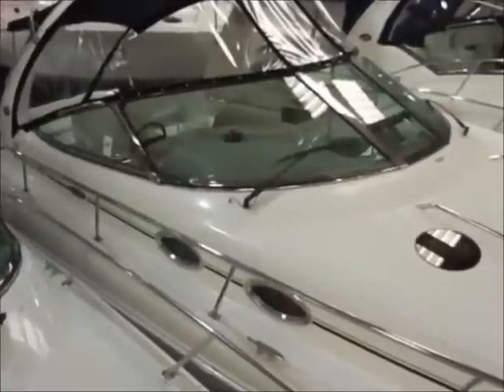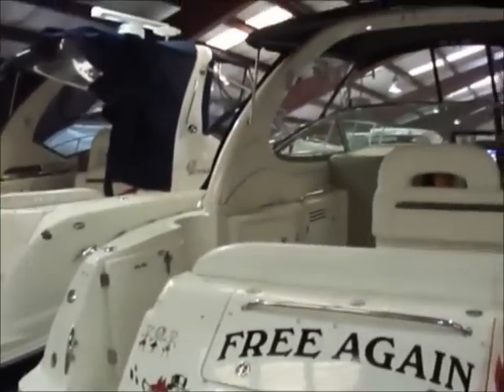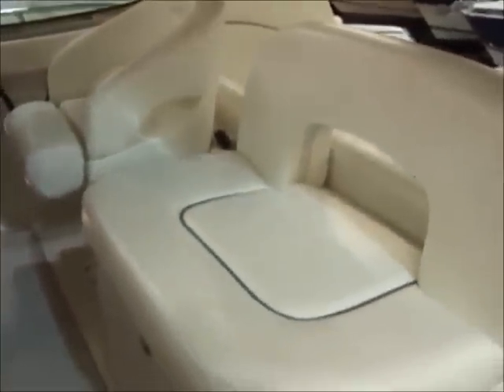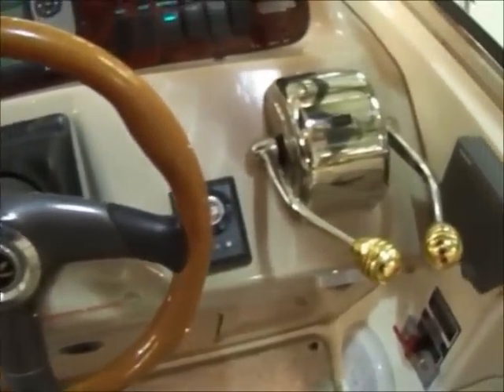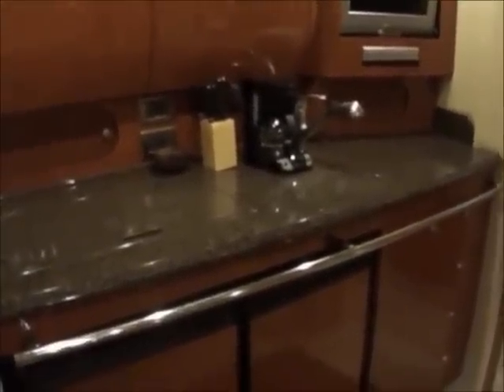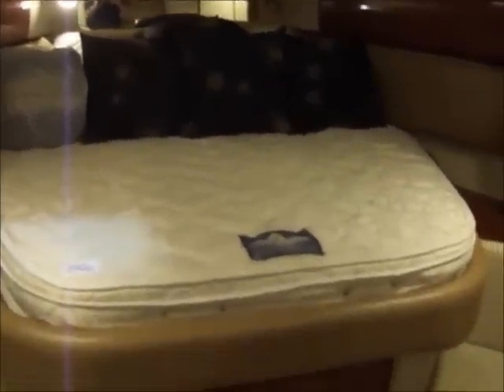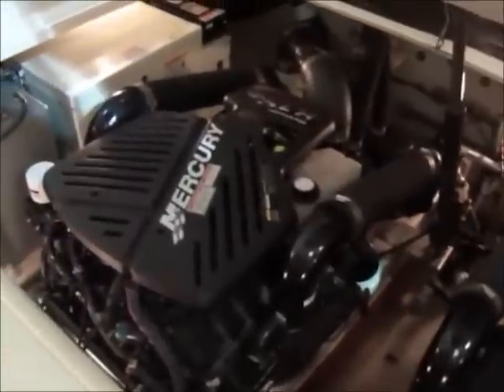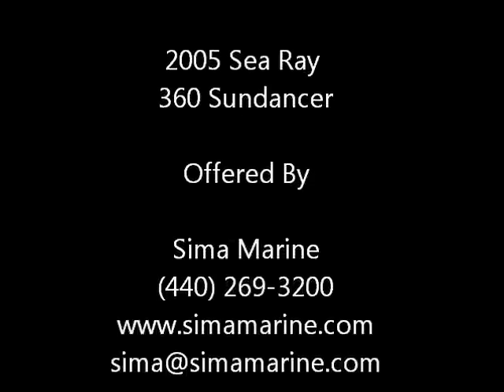2005 Sea Ray 360 Sundancer offered for sale by Sima Marine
Sima Marine
200 Forest Drive
East Lake, OH 44095